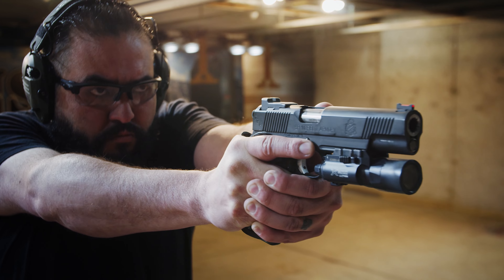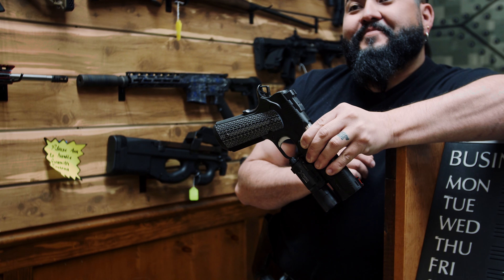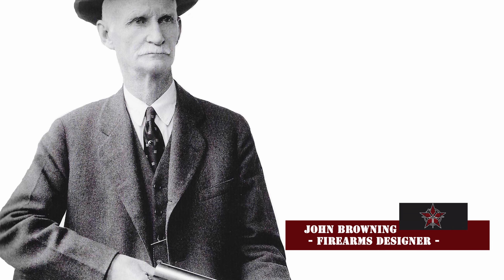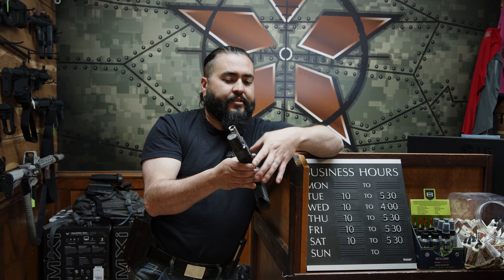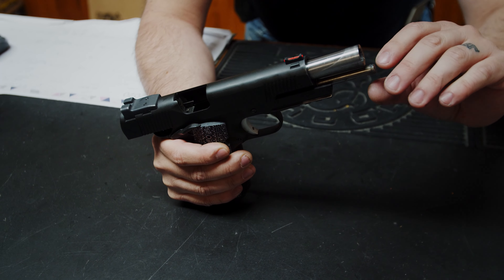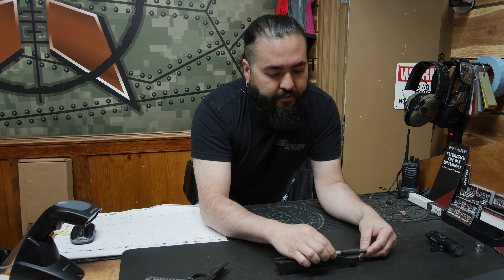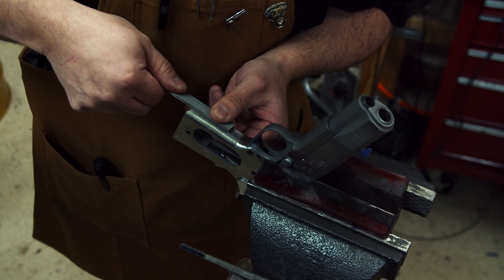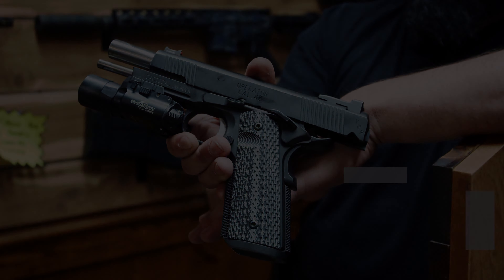For The Love of Guns: Bubz and his custom 1911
Meet Bubz the Asst GM, Gunsmith extraordinaire, Lover of 1911's. Get a taste of what Bubz likes and his knowledge of firearms. He loves 1911's and can trick them out like no ones business.

The History of the 1911 Pistol The Model 1911 .45 Automatic Pistol is the world’s most respected handgun, and has been designated by many authorities as the finest service pistol design of all time. The Browning 1911 was yet another revolutionary gun by one of the greatest gun designers of all time, John Moses Browning, the founder of today’s Browning Arms Company.